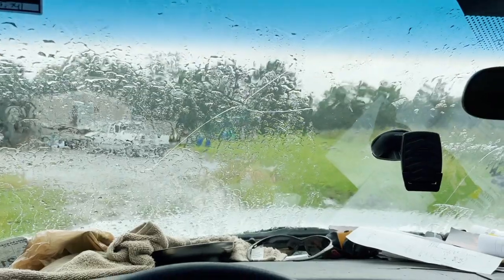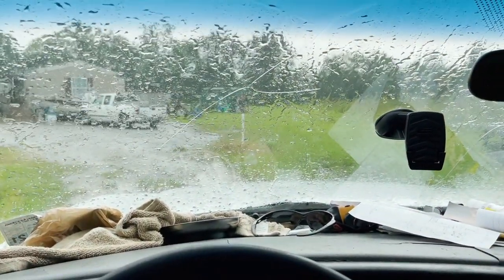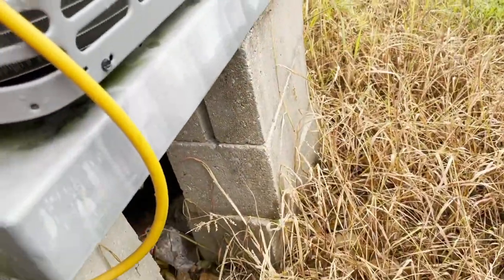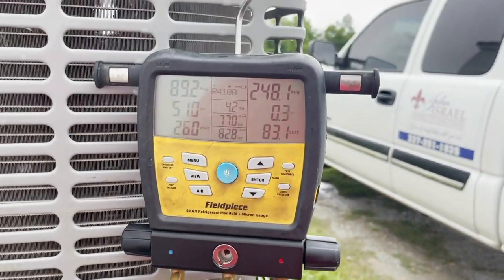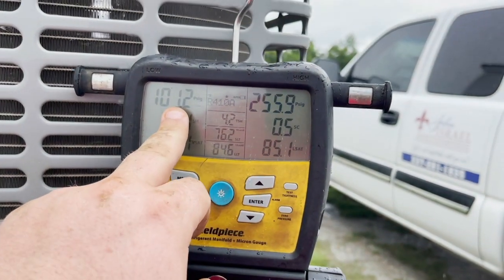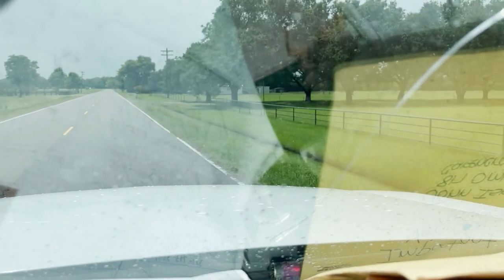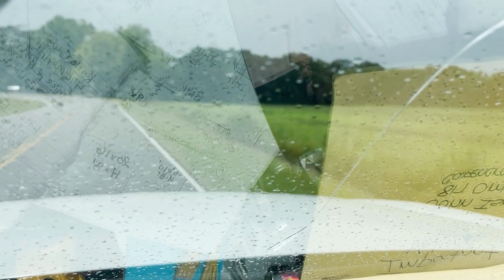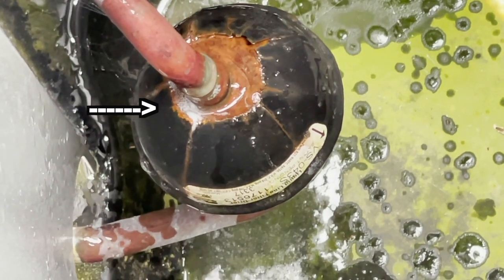No Cooling/Low on Charge/Leak Found